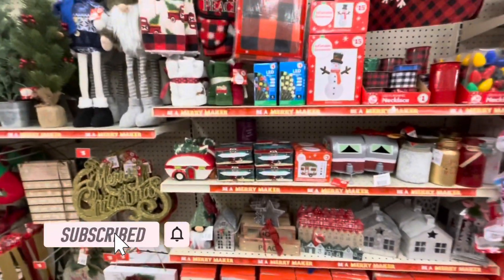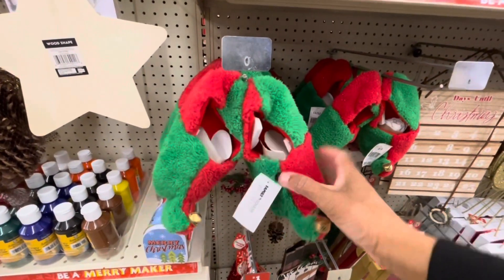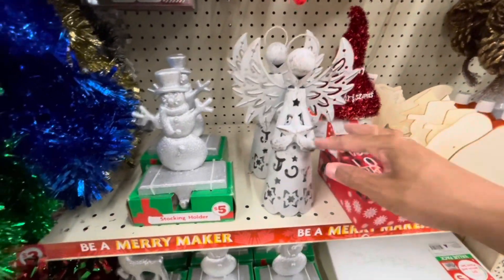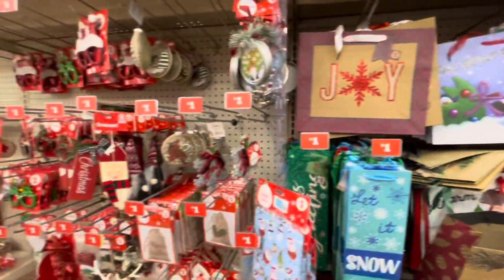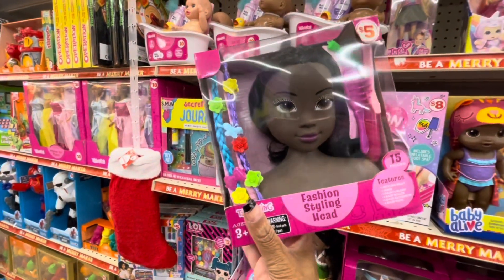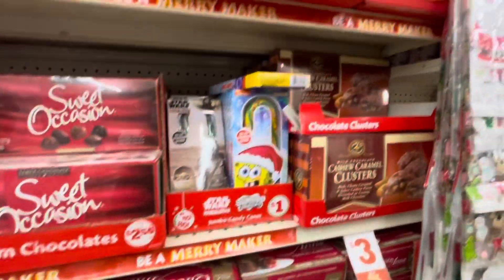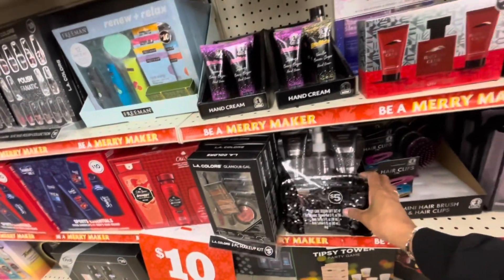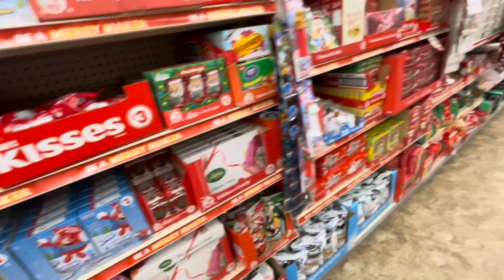NEW* FAMILY DOLLAR CHRISTMAS DECOR 2021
Thanks for supporting my channel, I appreciate the love ❤️.

Me Queen B